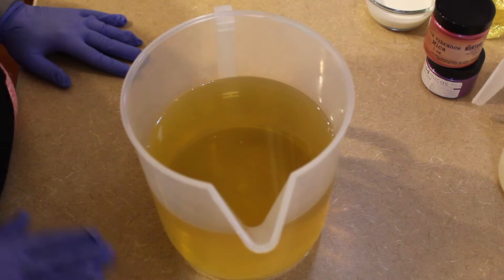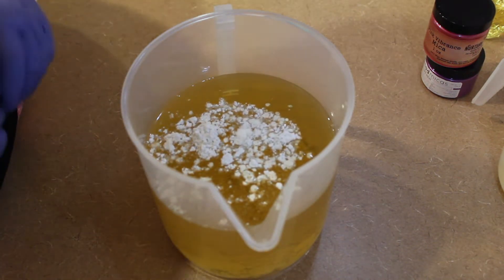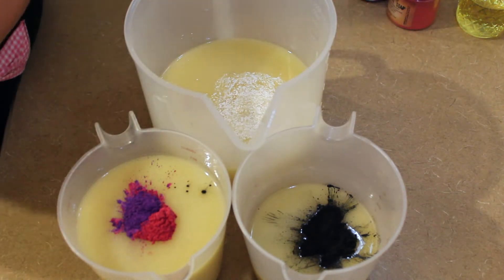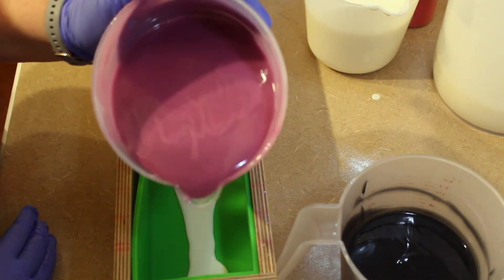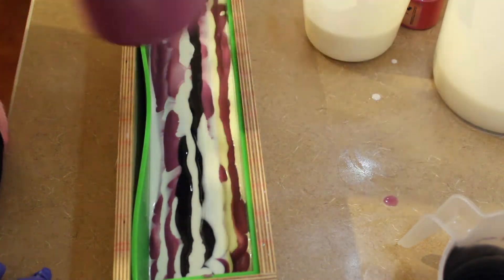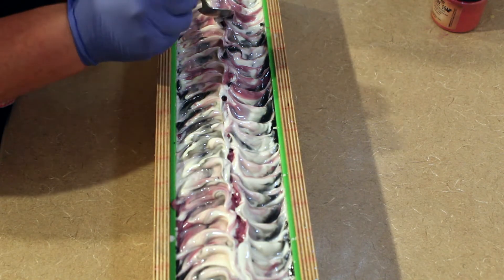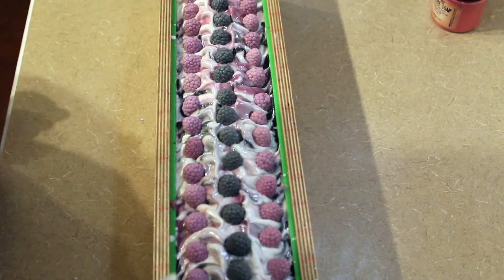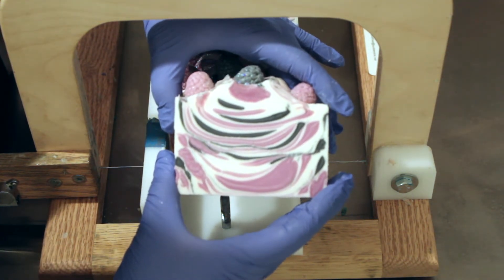Making Black Raspberry Vanilla Soap | Milk & Sugar Bath Co.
Tiger stripe soap designs make me so happy!!  Today we are making Black Raspberry Vanilla cold process soap with cute little raspberry soap embeds on top.

This soap is fragranced with Black Raspberry Vanilla from Brambleberry.  It’s a sweet mix of bergamot, pear, plum wine, vanilla, orchid, cashmere, and musk

The raspberry embeds were created with a mold from Amazon.  Here is the link if you are interested in purchasing